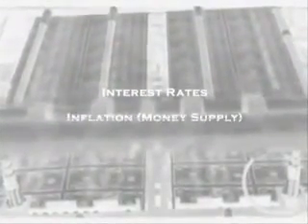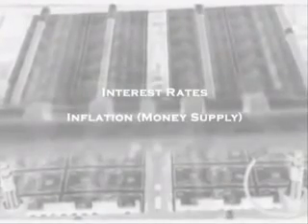Zeitgeist: Federal Reserve (Part 1 of 5)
This movie masterfully relates the true cause of all wars in the world to one thing "money". It shows where has money took us and will take us in the future. An intrusting angle; a view of the world today and who is really in charge in the world.